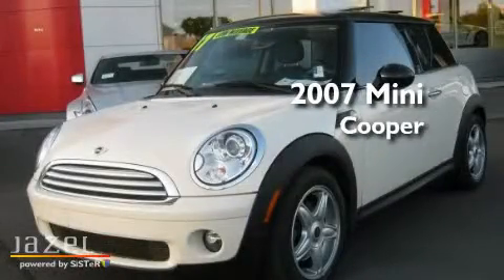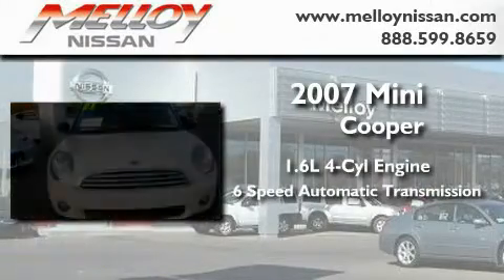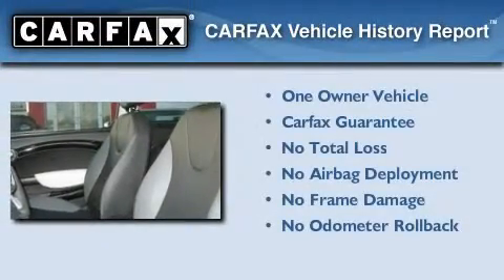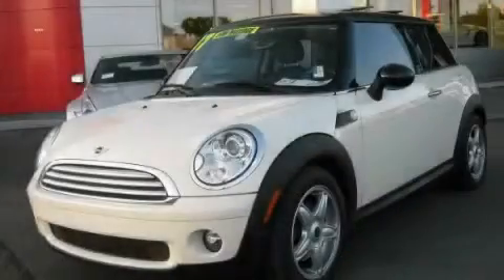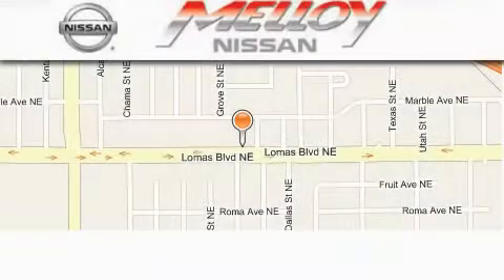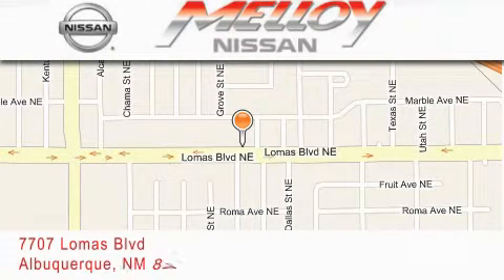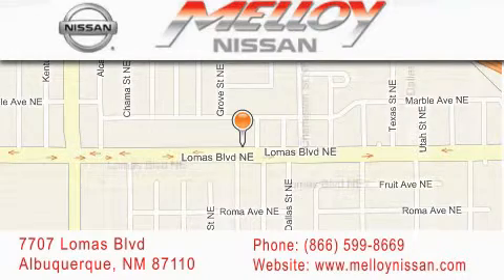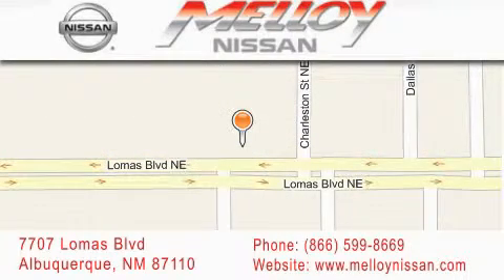2007 MINI Cooper Hardtop Albuquerque NM NM 87110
Year : 2007

 Make : MINI

 Model : Cooper Hardtop

 Engine : Gas 4-Cyl 1.6L/97.5

 Trans . : Automatic

 Exterior : Pepper White

 Miles : 29,815

 Stock : P6747

 Melloy Nissan

 7707 Lomas Blvd.

 2007 MINI Cooper Hardtop Albuquerque, NM NM